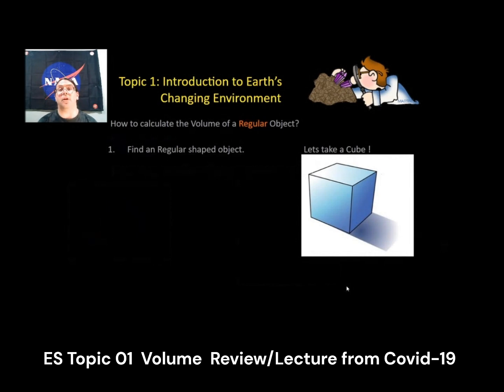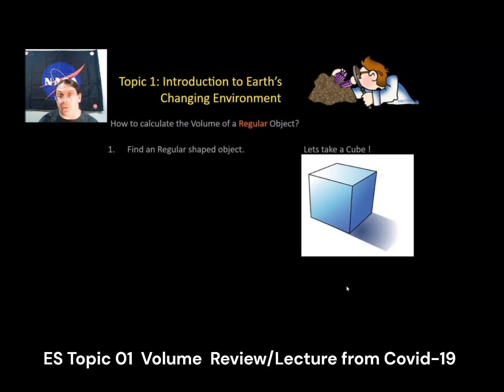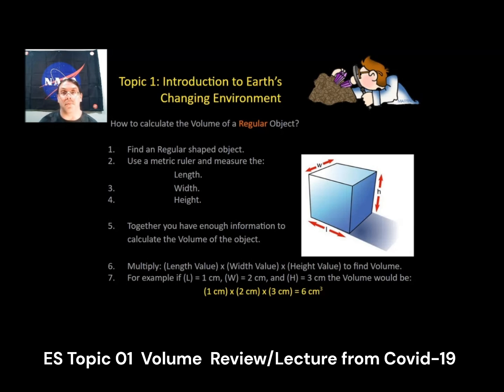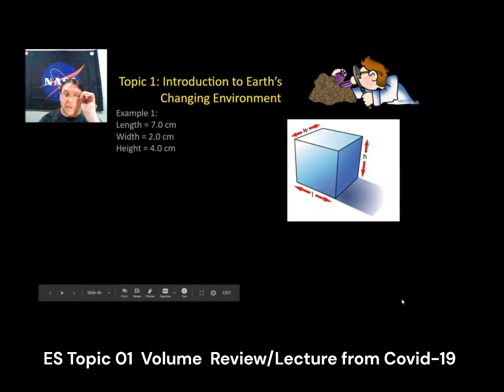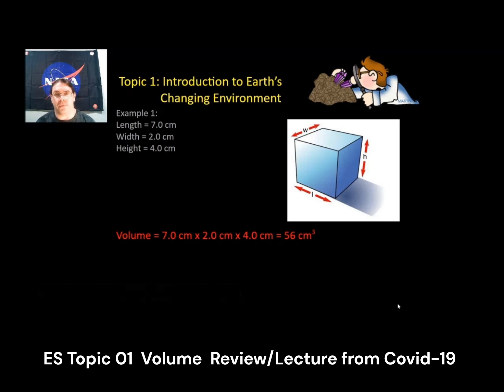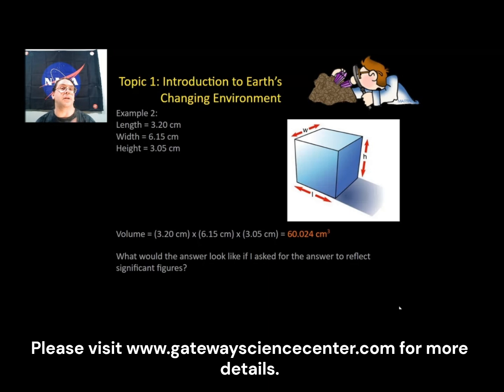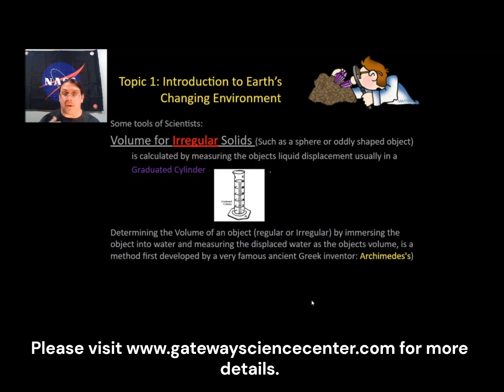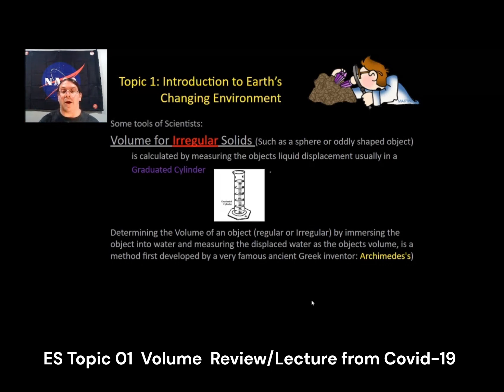Gateway Science Center 10th Grade Earth Science Topic 01 pt 06 Volume Review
Gateway Science Center: Building the future, one student at a time.

"Volume: Gateway Science Center" Join us for an in-depth discussion on volume and how it's measured—whether it's a regular solid, an irregular solid, or a liquid. Students will explore various methods to take volume measurements. Watch this YouTube video to learn more!